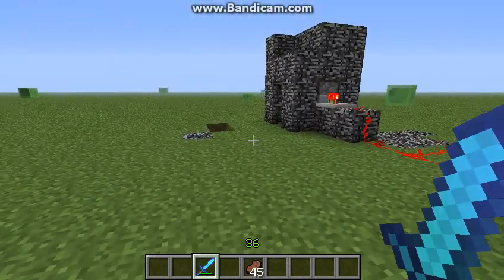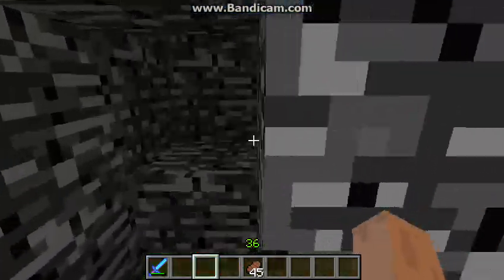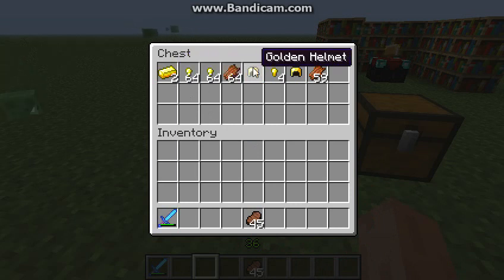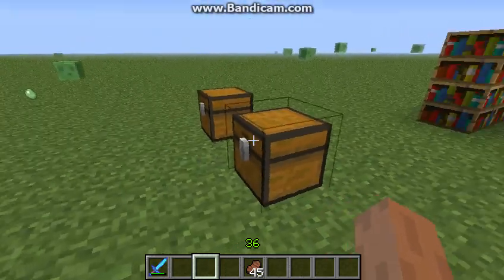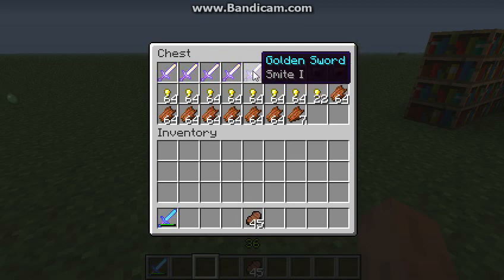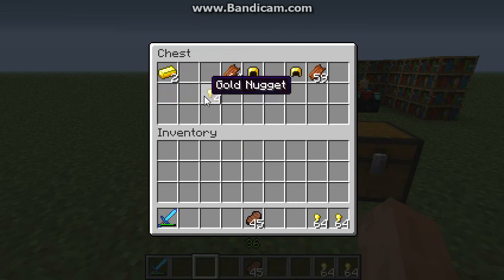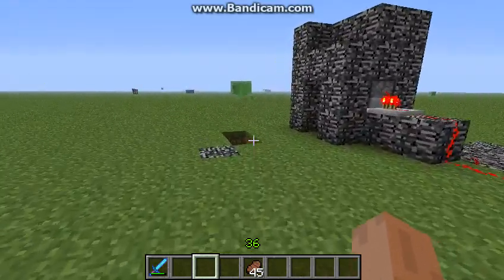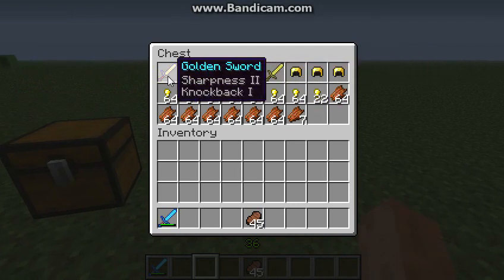Minecraft Zombie Pigman Drop Test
So, i killed 500 pigmen in total.
there were 2 rounds.
1st round: killed 250 zombie pigmen whith sharpness 3 sword
2nd round: killed 250 zombie pigmen whith a looting 3 sword.
I got sooo many goldned stuff whith looting 3, and alot of roten flesh.
I made this test to show you how effective looting 3 can be in the nether.